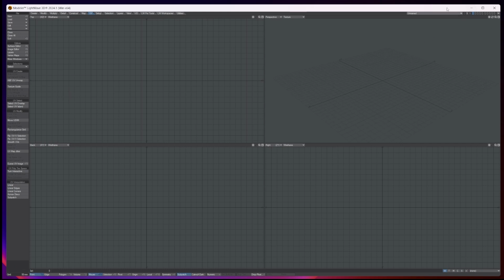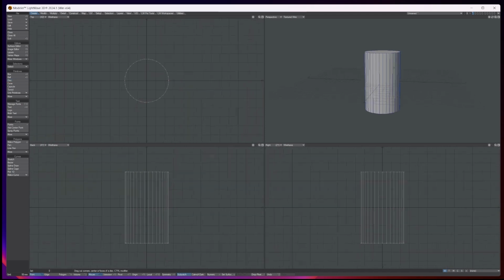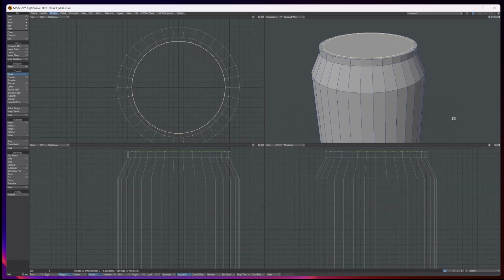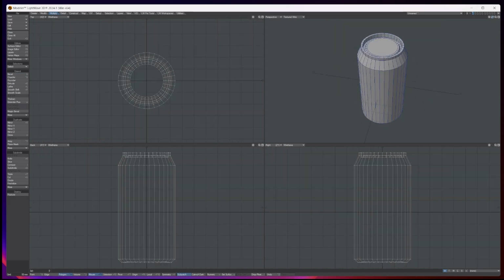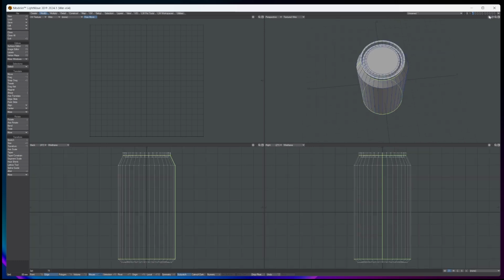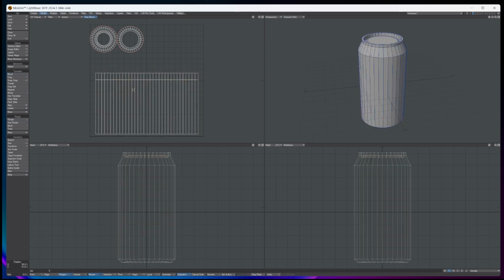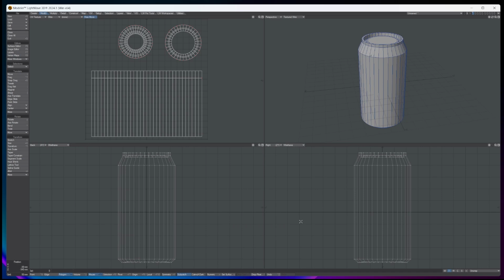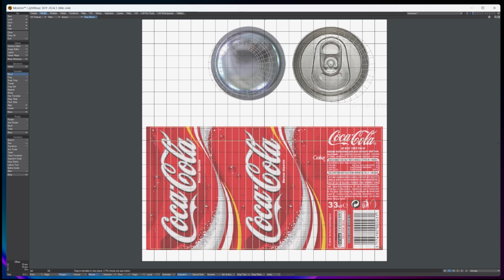Lightwave 3D - Basic UV of a Coke Can